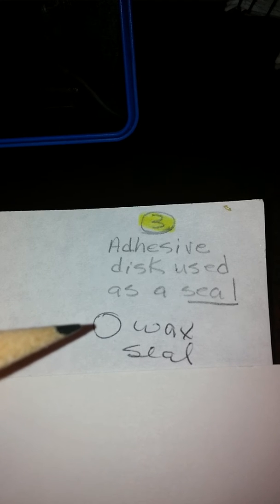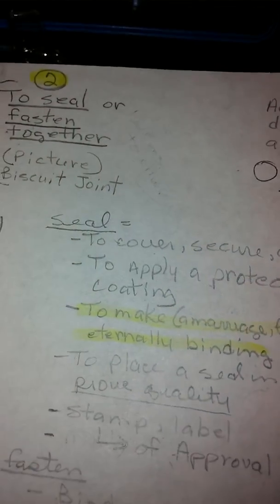3) What about the Wafer?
I just want to take a moment to encourage anyone who does not know Jesus as their Savior, to seek HIM now. Time is truly short and you do not want to be left here for what is coming upon this earth. If you have never called upon Jesus for forgiveness of you sins and for salvation through His shed blood on the cross, it is time to seek Him, for He comes very soon to take His faithful ones..
He loves you more than you know, call on Him, He will not turn you away.

THE PRAYER BELOW IS AN EXAMPLE THAT YOU CAN GO BY WHEN ASKING JESUS INTO YOUR HEART. YOU CAN PRAY IN YOUR OWN WORDS.

Dear Heavenly Father, I come to you in the name of Jesus. I realize I am a sinner, and I am sorry for my sins and ask for your forgiveness. I believe that you sent your only begotten Son Jesus Christ to die for my sins upon the cross and His blood was shed for me. I believe that You God raised Jesus up from the dead and He sits at your right hand. I place my trust in you and ask you to come into my heart. Guide me and direct me that I may do your will in all things. Amen

If you prayed this prayer with a sincere heart, and give God control over your life, forsaking sin to follow Him, then you are now HIS.
It is important to get baptized, get in the word of God, seek God in prayer daily, and seek out other Bible believing Christians to help you grow in the Lord.
He will transform your life!